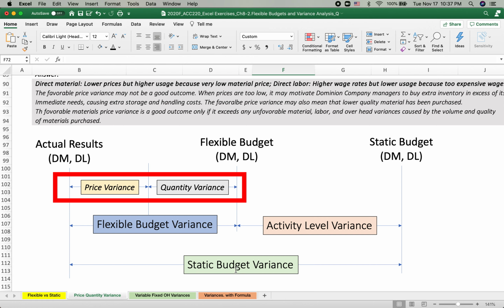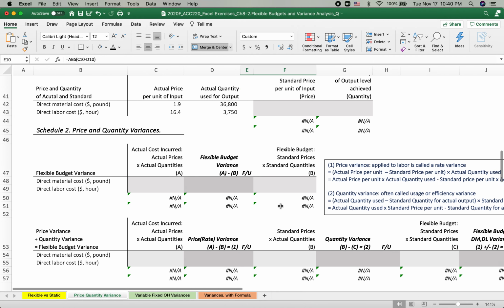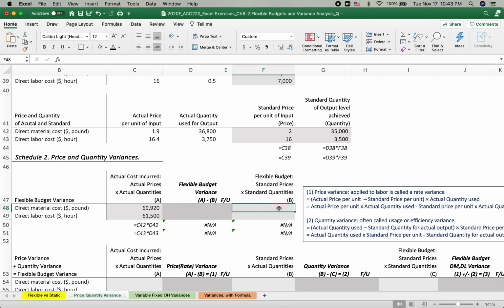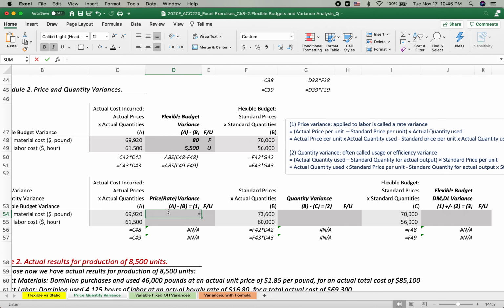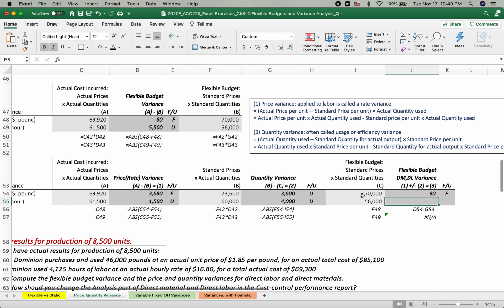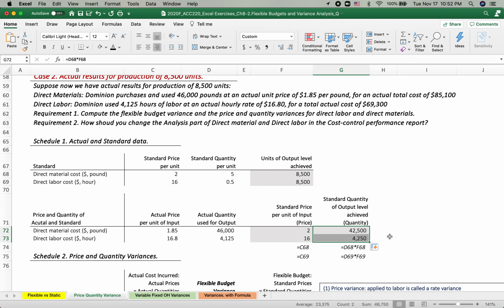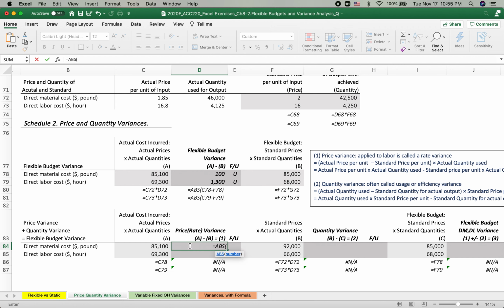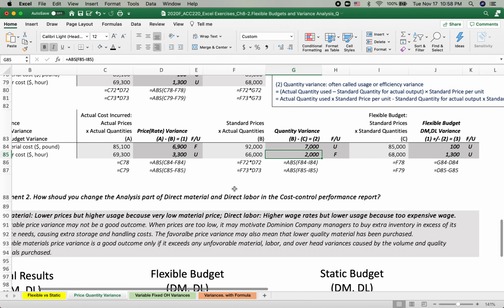Professor Paul Ahn_Managerial Accounting_Variance Analysis_Price & Efficiency Variances of DM & DL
Managerial Accounting_Variance Analysis_Price & Efficiency Variances of DM & DL